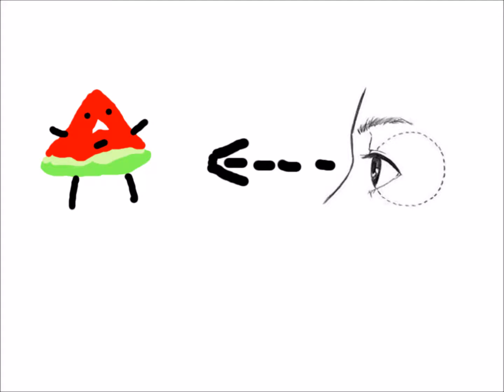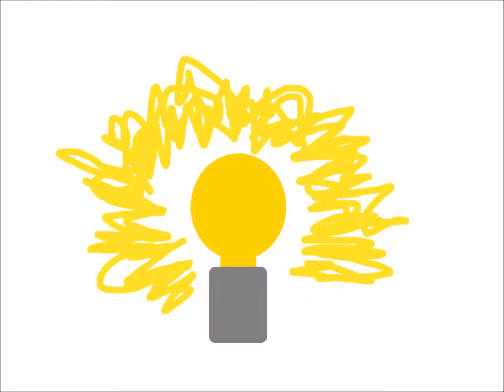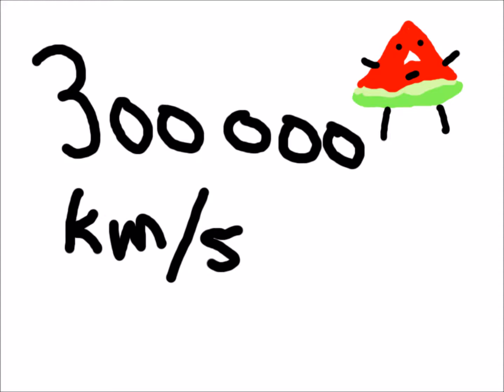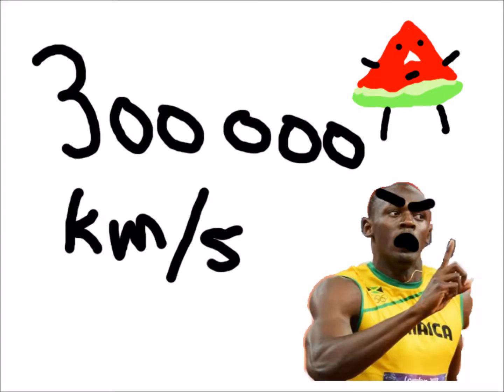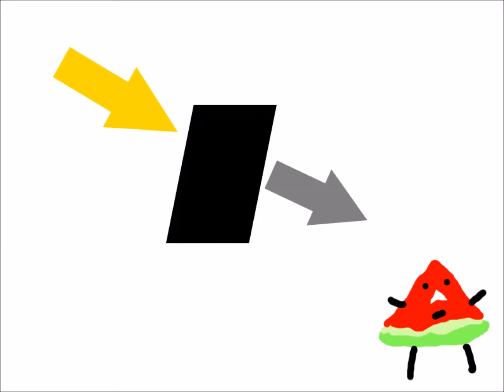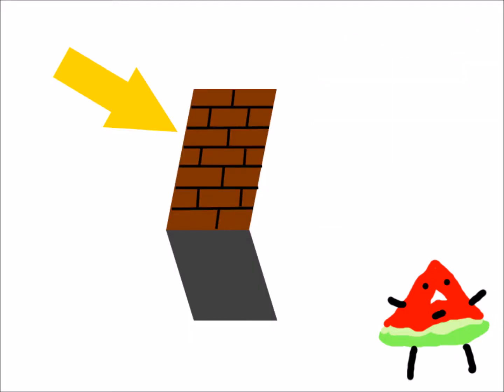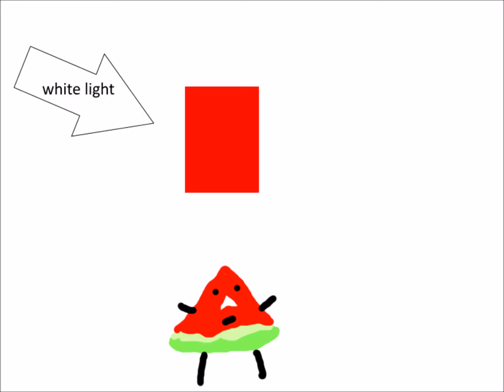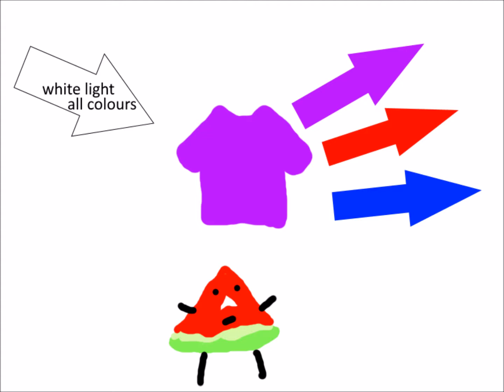Production of Light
Just a science project